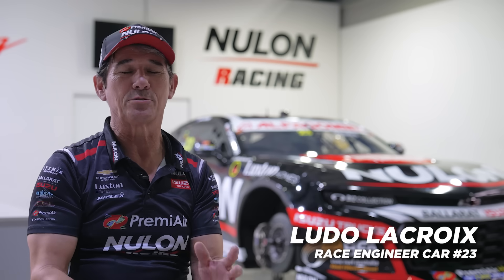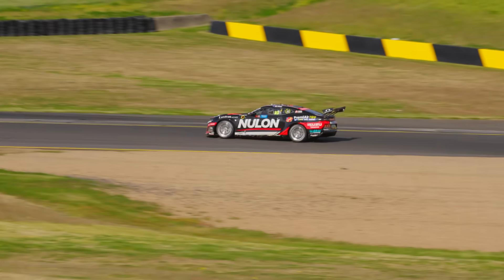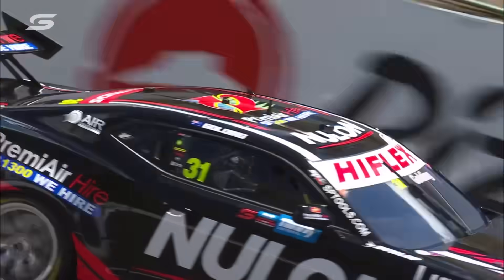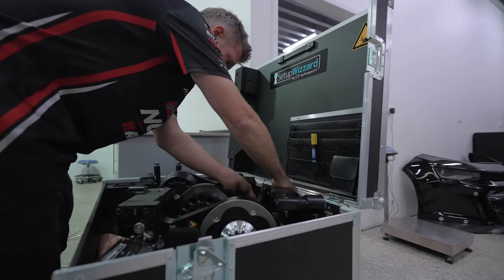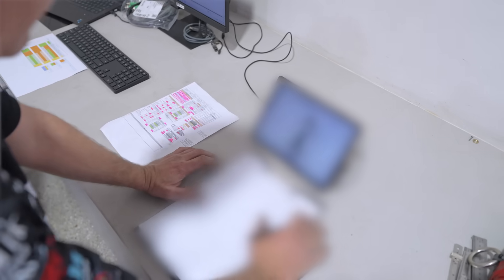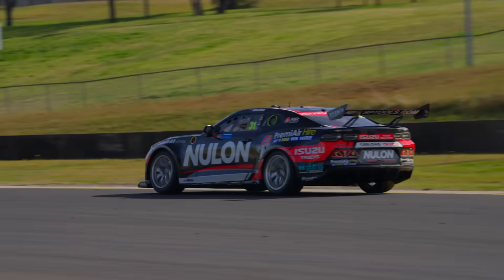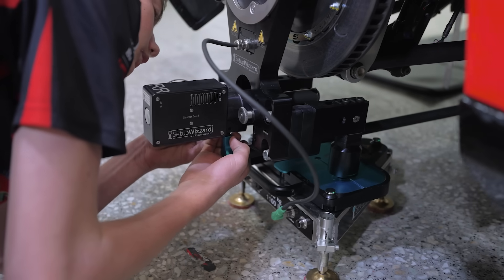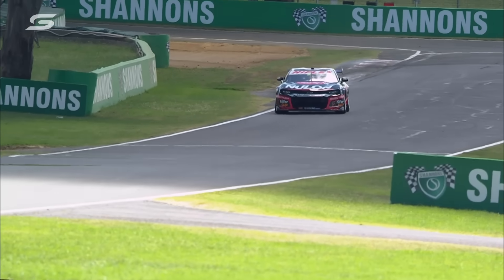Secrets to chassis setup - Ludo Lacroix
An insight into the world of engineering a race car, with the world-renowned Ludo Lacroix.  "If your in the air, your an airplane, not a race car"

Setup Wizard is the future of chassis setup, allowing the mechanics to setup at ride height. A real game changer.